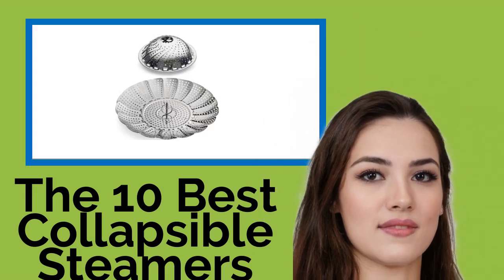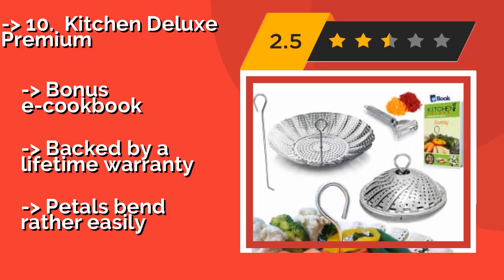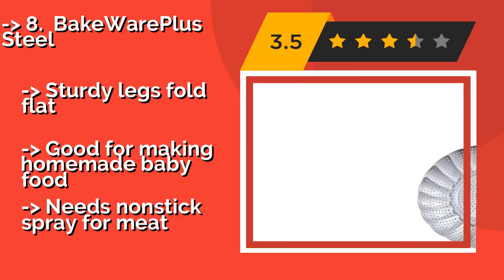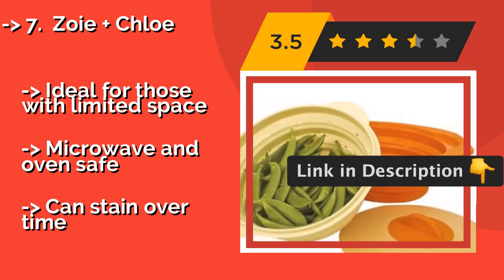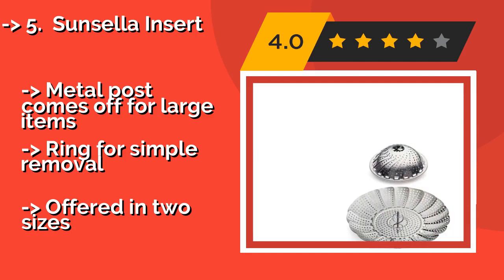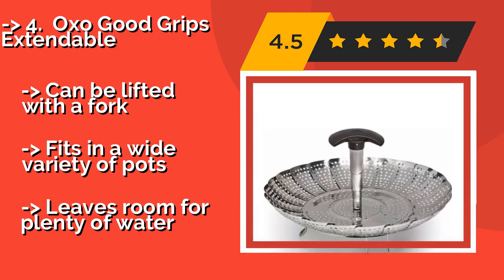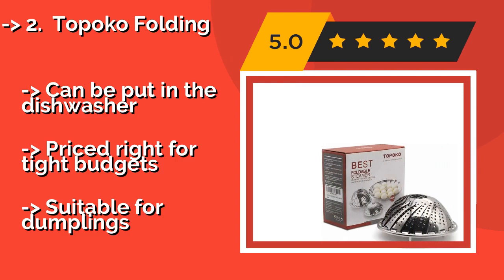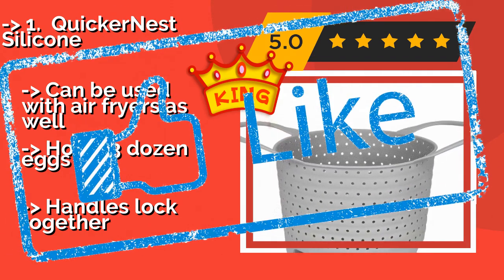👉 The 10 Best Collapsible Steamers 2020 (Review Guide)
After 100's of customers and editors reviews of Best Collapsible Steamers, we have finalised these Best 10 products:

👉 1 QuickerNest Silicone
👉 2 Topoko Folding
👉 3 EuChoiz Easy
👉 4 Oxo Good Grips Extendable
👉 5 Sunsella Insert
👉 6 Kuhn Rikon 2025
👉 7 Zoie + Chloe
👉 8 BakeWarePlus Steel
👉 9 Hutzler Basket
👉 10 Kitchen Deluxe Premium